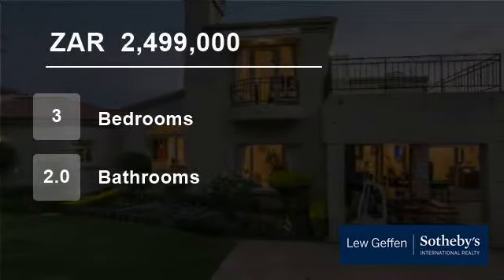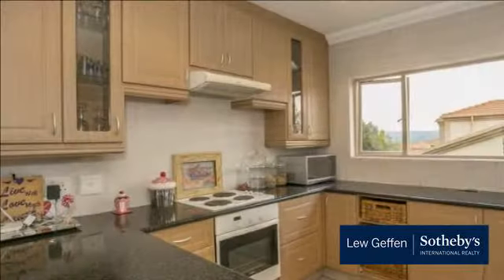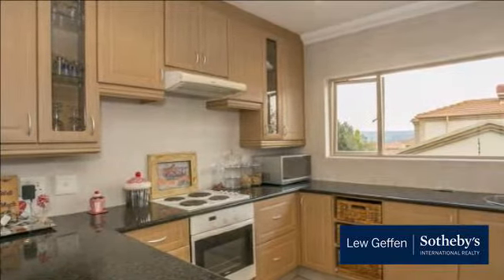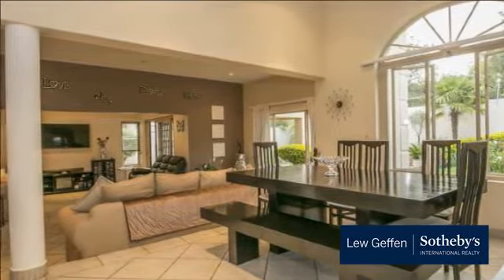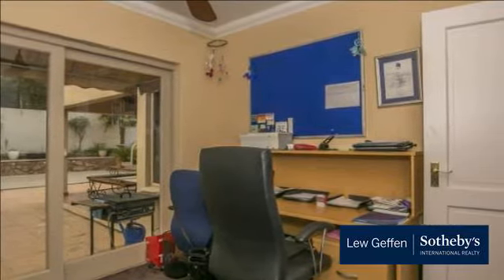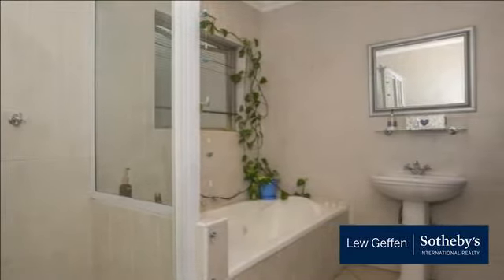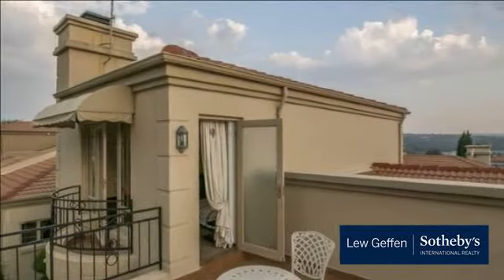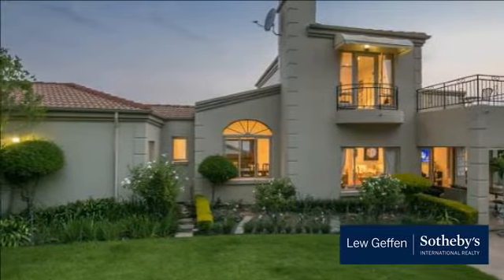3 Bedroom House For Sale in Craigavon, Sandton, Gauteng, South Africa for ZAR 2,499,000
Beautifully positioned in a quiet panhandle in this upmarket estate, we have this lovely home for you, in perfect condition. Ready to move in and enjoy!

Enter through a gated driveway with extra secure parking. Double door entrance opens into the entrance hall, leading into 3 receptions. The lounge has a feature fitted elect...